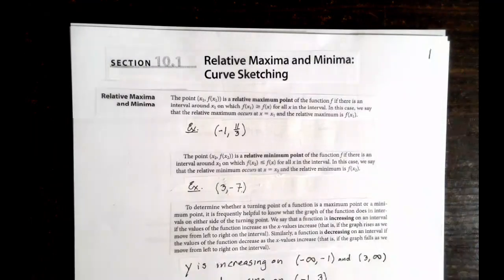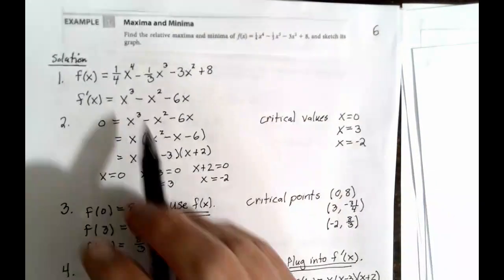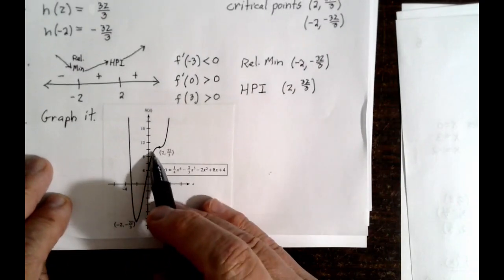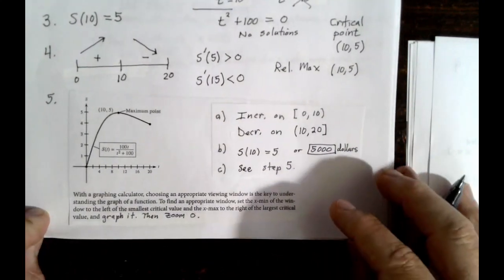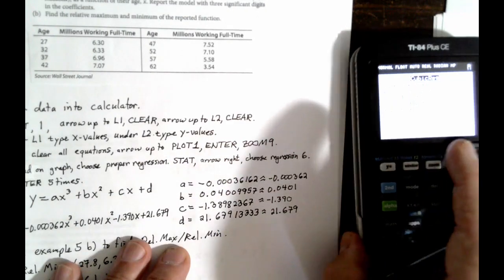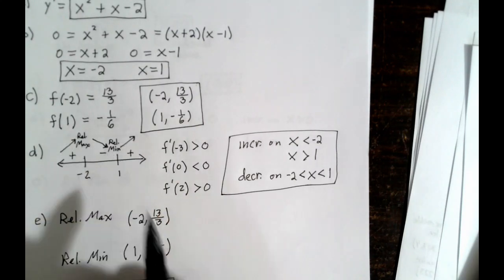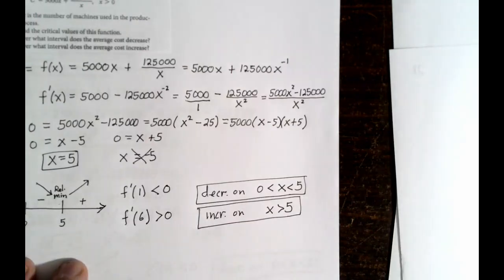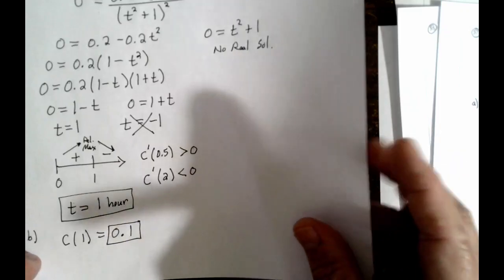video 159 Math 148 10 1